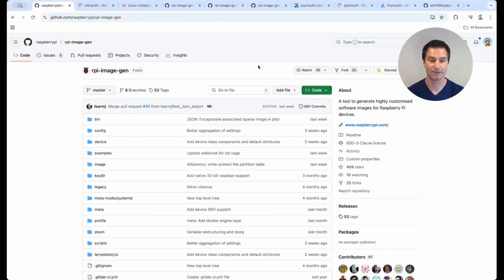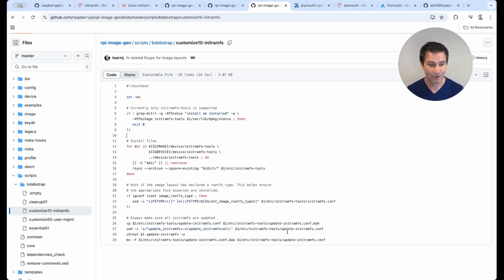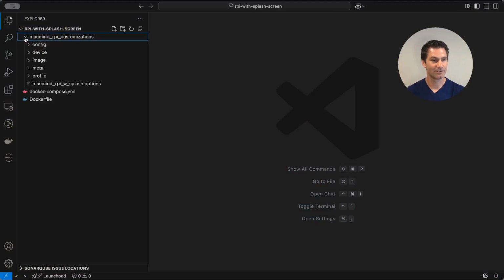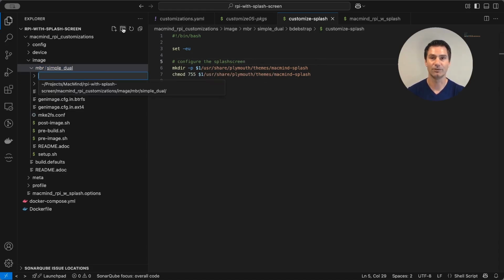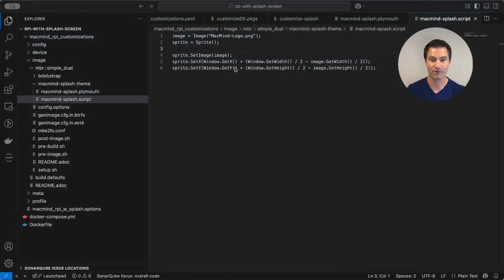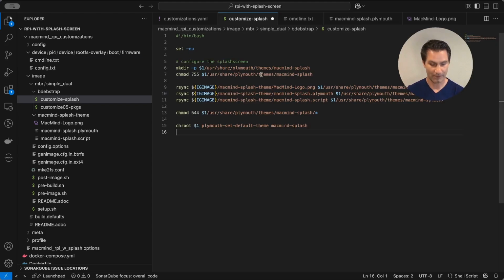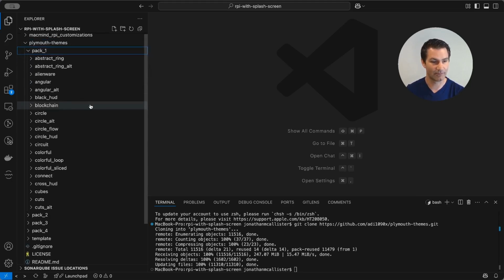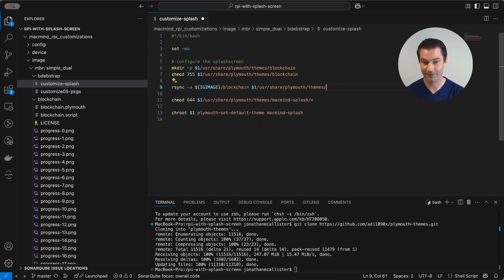2025 Add a Splash Screen to your Custom Raspberry Pi Image!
Don't get caught up trying to figure out how to do this! It's very easy once you watch this tutorial video!

Enhance the professionalism of your Raspberry Pi powered product with a splash screen featuring your company logo or a cool animation!

Learn how to roll your own, or source from a very large supply of open source splash screen images and animations.

Use rpi-image-gen to configure your rpi image with this great enhancement!